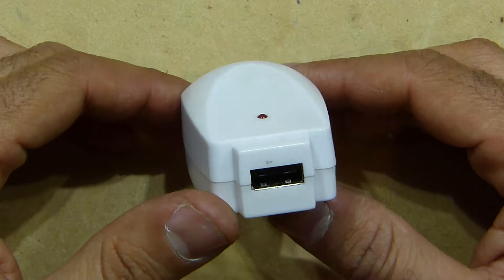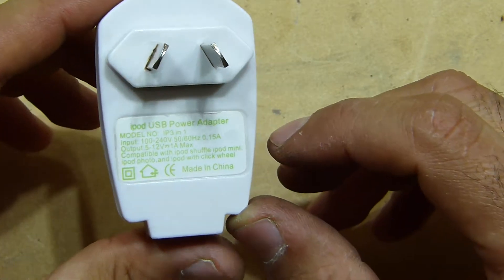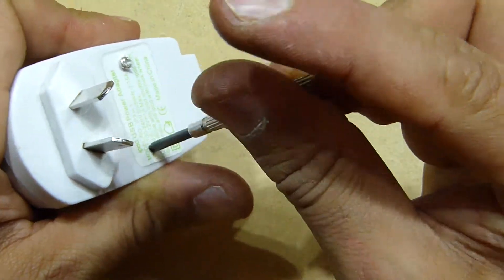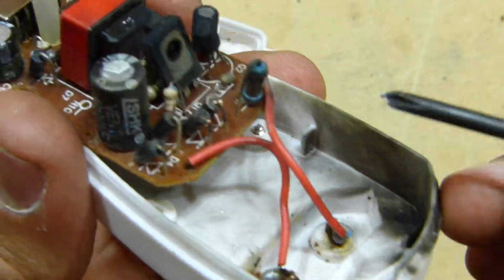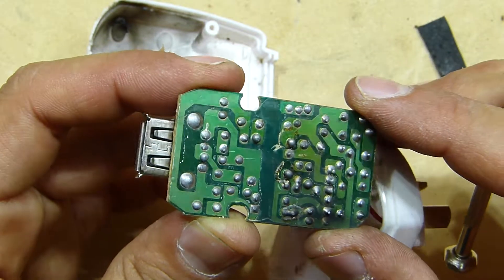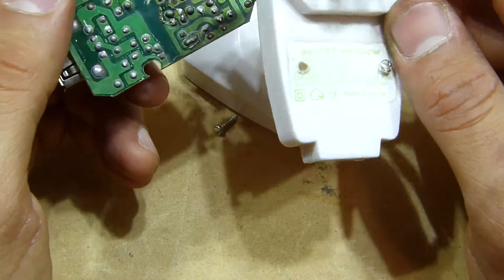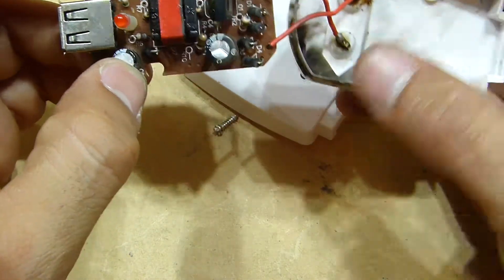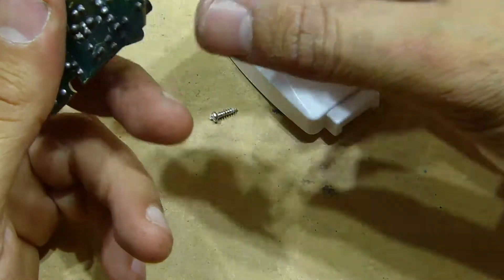teardown of a failed generic USB charger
This is a teardown of a generic Chinese USB charger that used to work fine till one day it exploded for no reason.